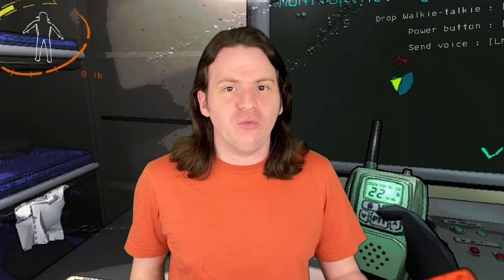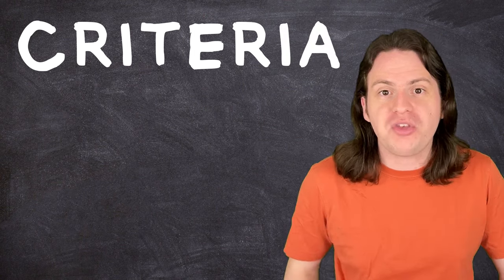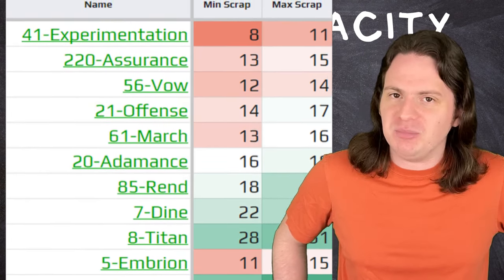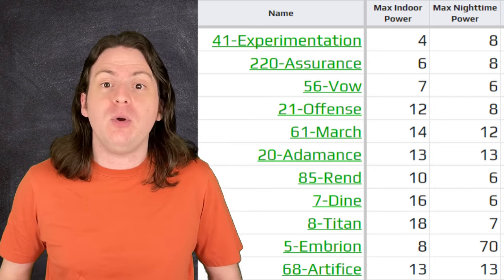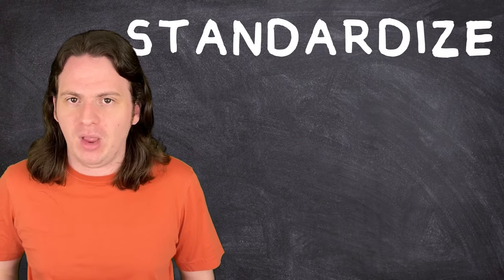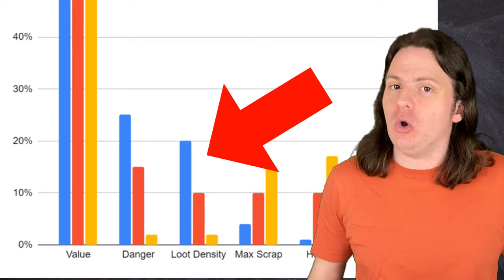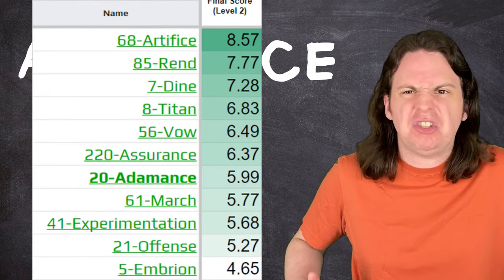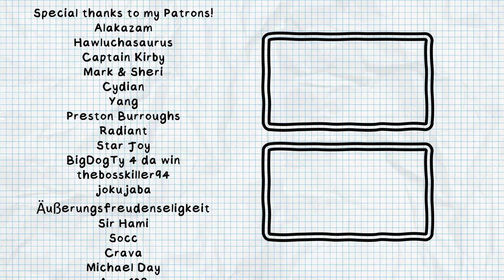The STATISTICALLY Best Strategy for Lethal Company! (v50)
Lethal Company's V50 update brought with it 3 new moons, and you know what that means! It's time to re-rank every single moon in the game to find the best strategy for getting as high of a quota as possible!